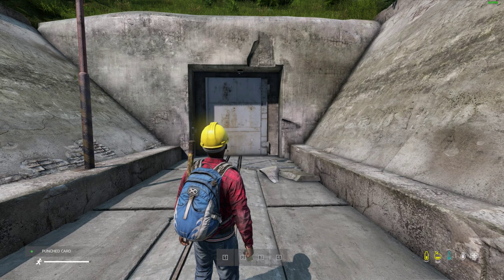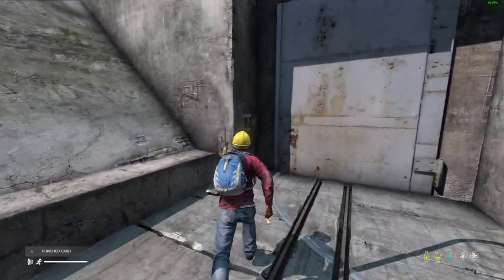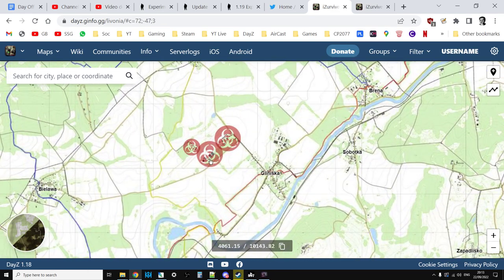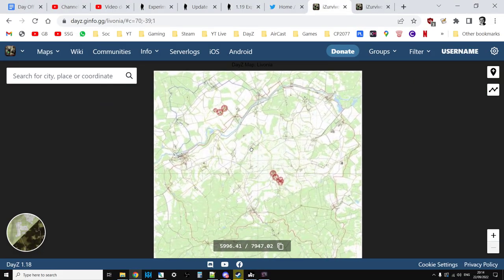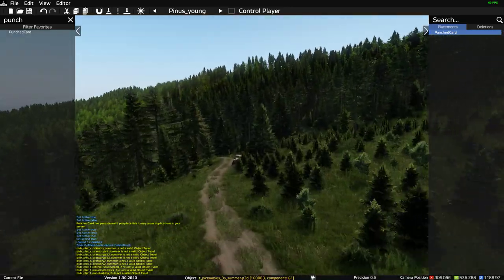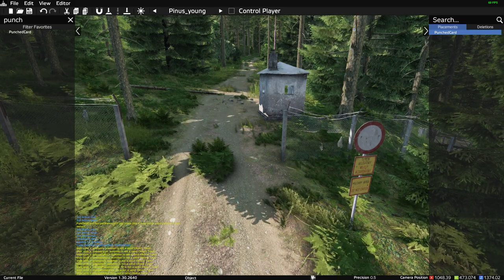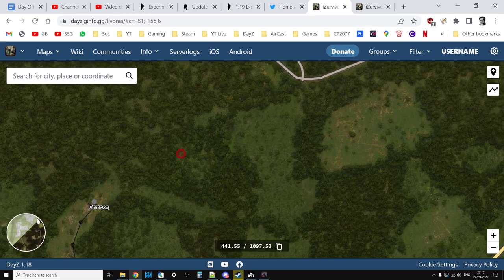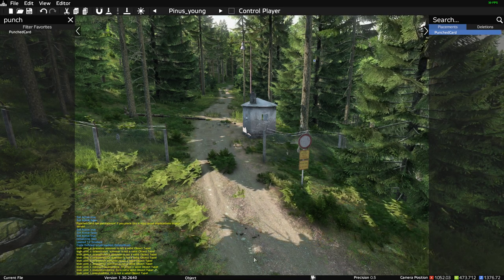DayZ: Where Is & How To Find & Get Into The 1.19 Underground Bunker & Locate The Punched Access Card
UPDATE: The punched card can also be found in the inventory of ZmbM_usSoldier_Officer_Convoy , an infected that spawns with the new Dynamic Convoy events. Phew!!!
As far as I'm aware, as of DayZ Experimental Update 1.19, there is only one underground bunker, and it's near the South-West Corner of Livonia, near Dambog, at the approx coordinates of  "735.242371, 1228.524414 ".
You will need the punched paper access card, which can only be found in, and spawns at, the Contaminated Zones / Areas at the Glinska Airfield (4085.47 / 10301.41)  & at Radunin (7447.62 / 6191.62).
Thanks, Rob.